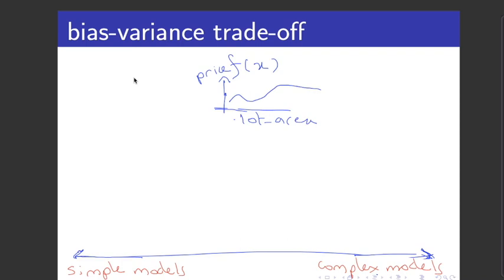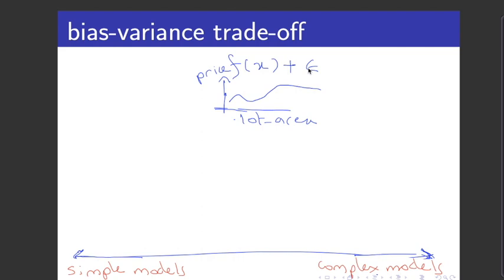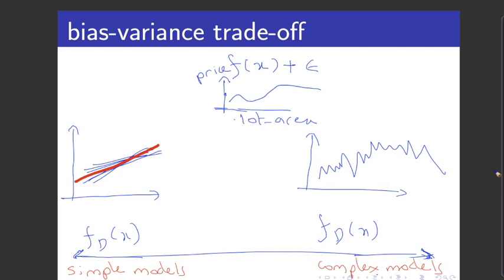124 Penalised Regression 4 Simple vs Complex